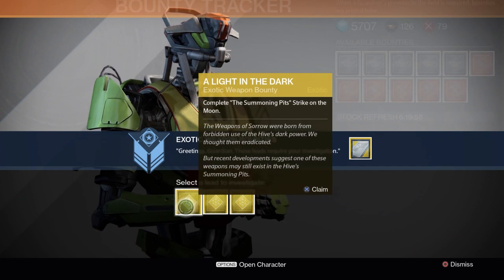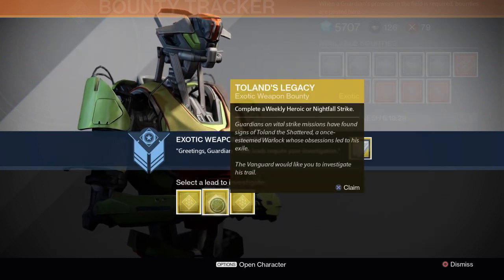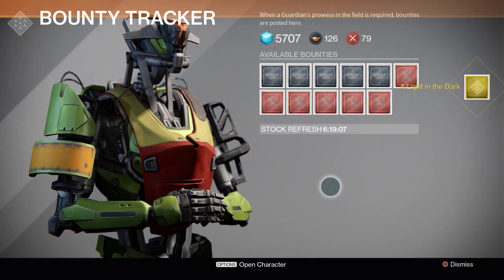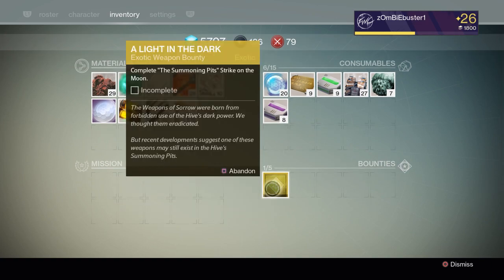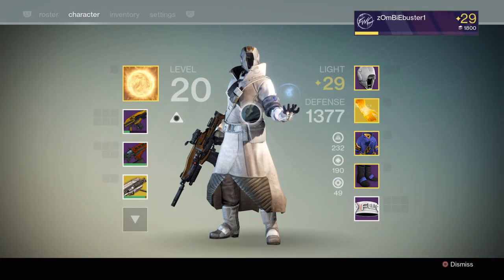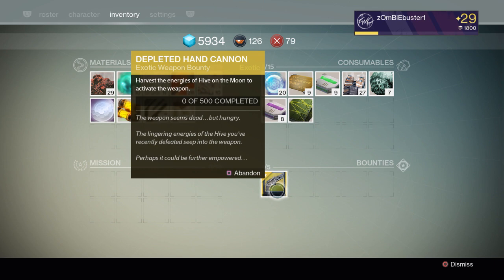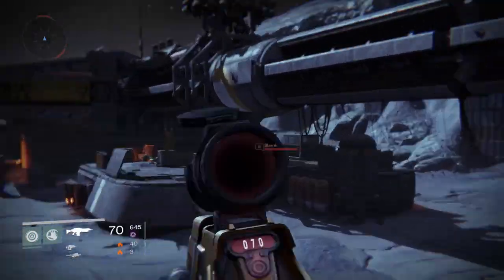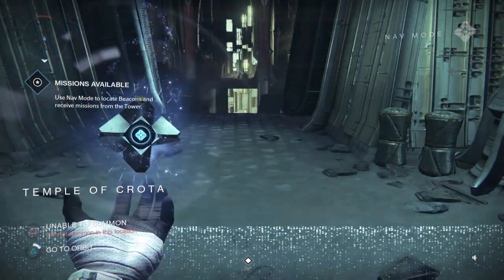Destiny -Thorn Exotic Bounty guide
sorry my game volume was turned up more than my mic volume.